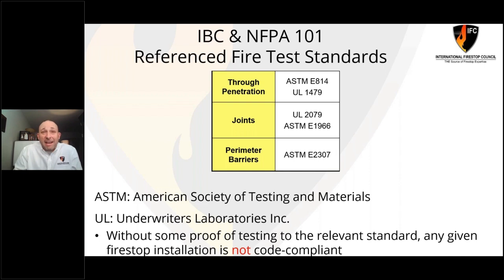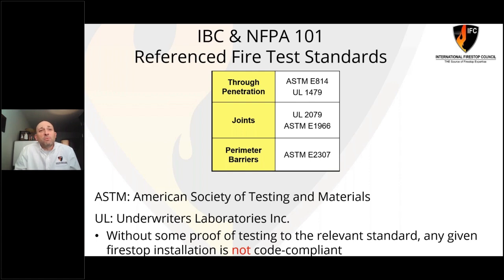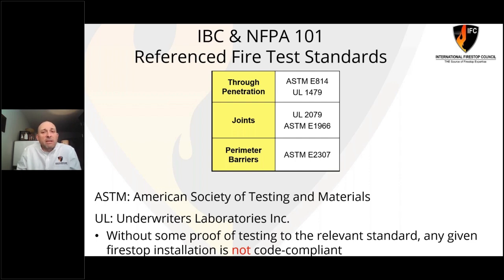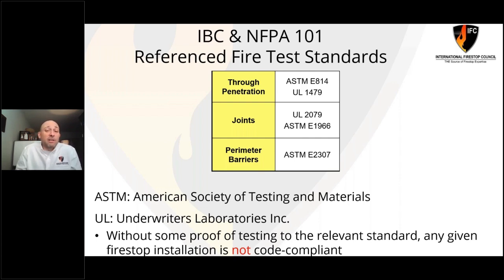IBC and NFPA 101 Fire Test Standards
Review of ASTM and UL fire test standards related to firestopping as identified within the International Building Code (IBC) and the Life Safety Code (NFPA 101).